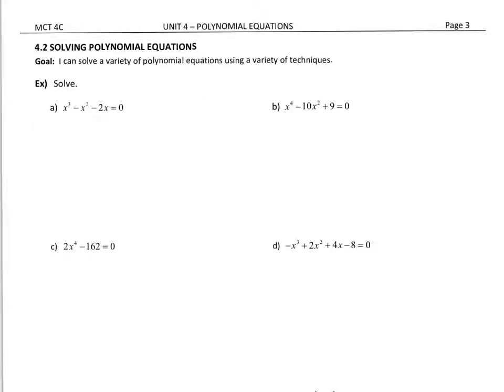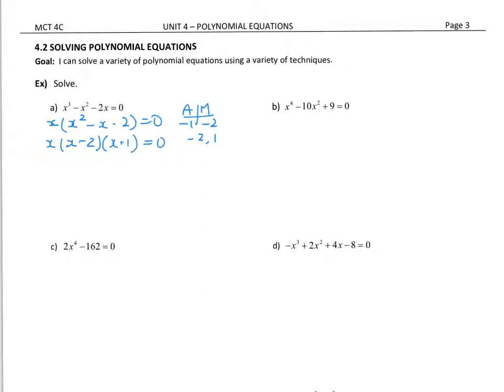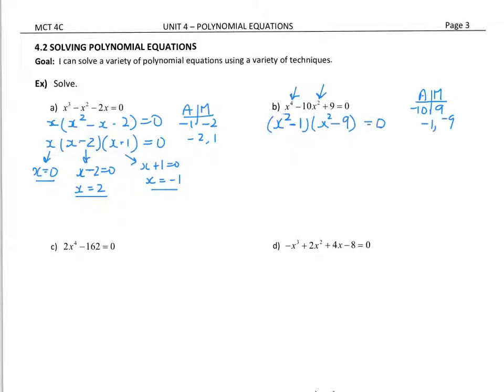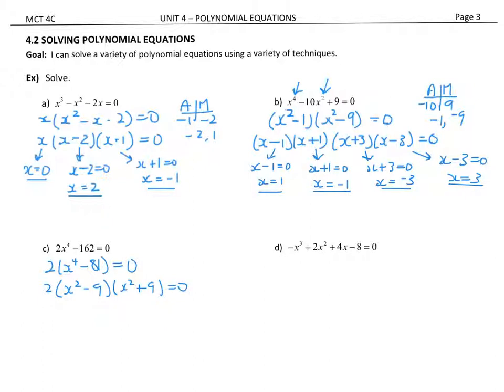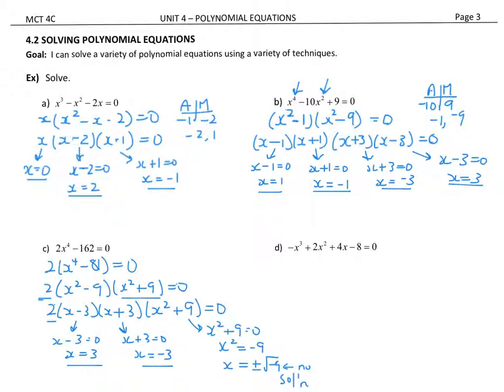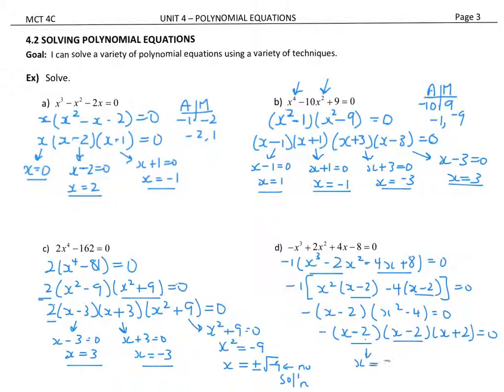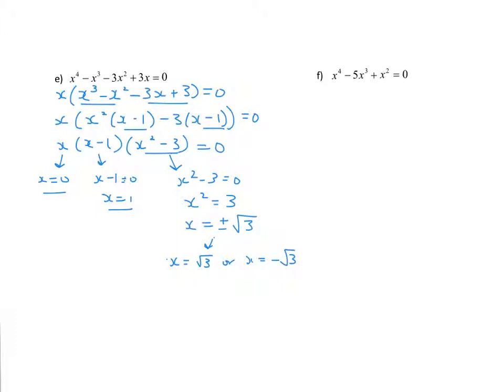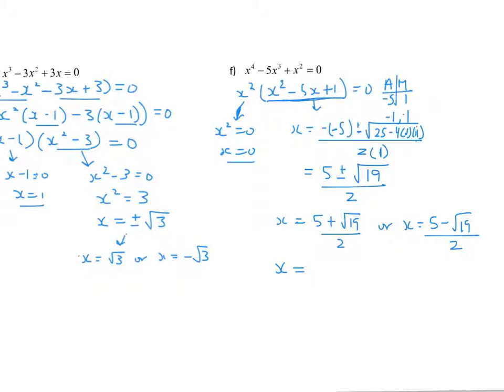4.2A Solving Polynomial Equations